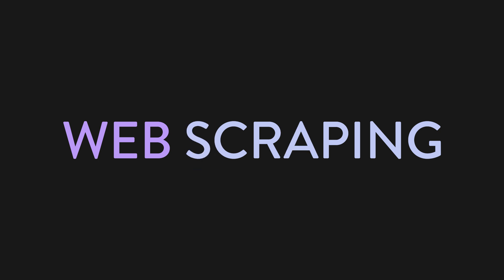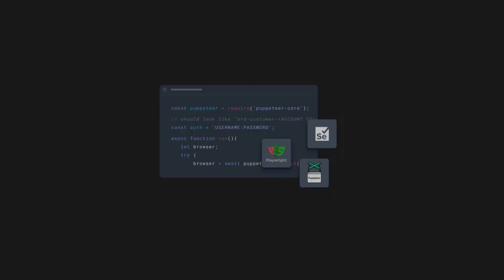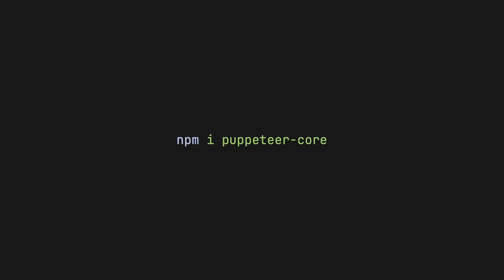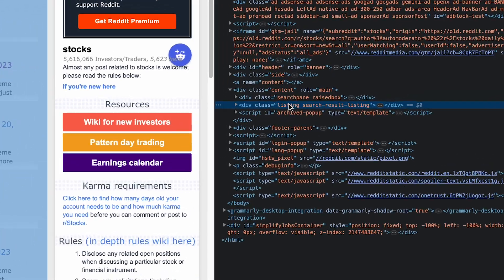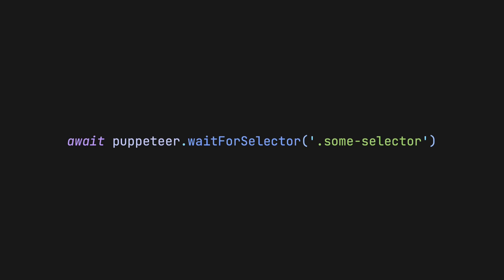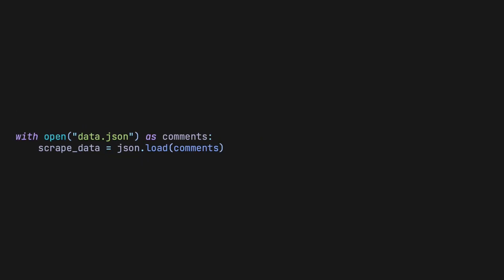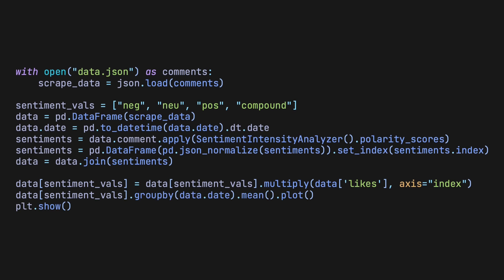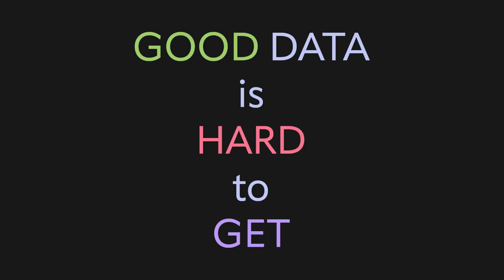Data Collection through Web Scraping and Proxies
Web Scraping is increasingly useful as more services cut their APIs. For some products, it's the only way to get data from the website. In this video, we'll be web scraping the internet with the Bright Data Scraping Browser to prevent many blocks from websites. We'll also look through Reddit and perform sentiment analysis on people's opinions regarding stock market information!